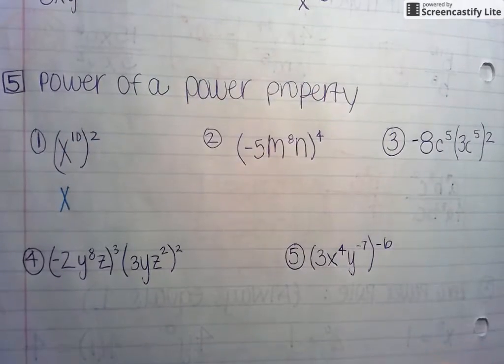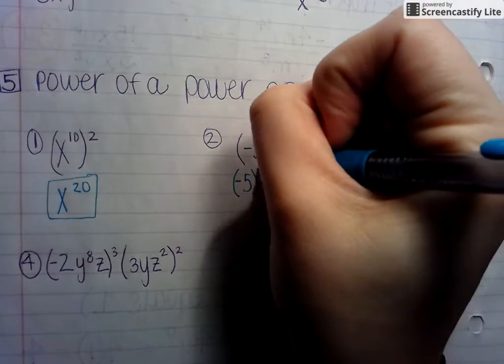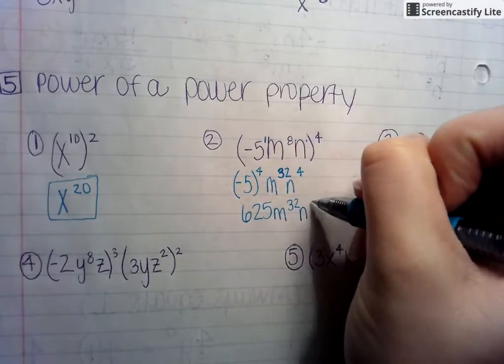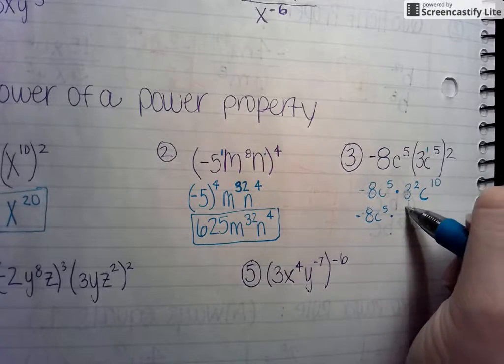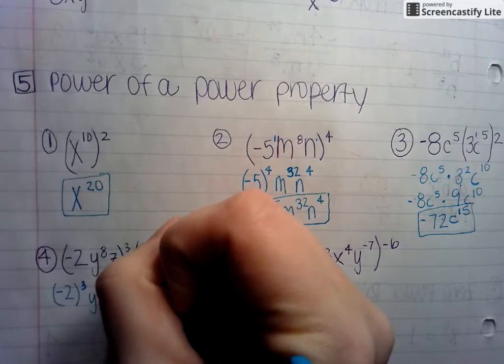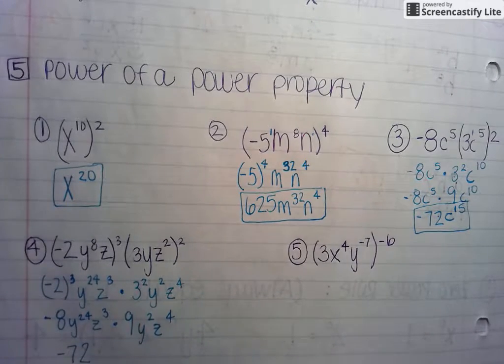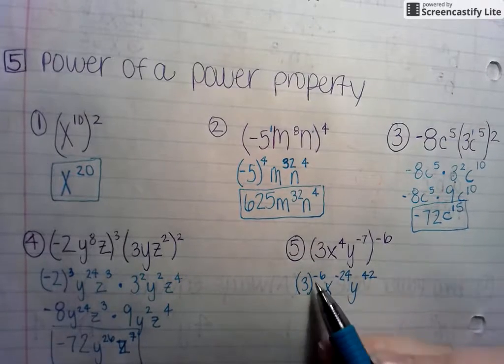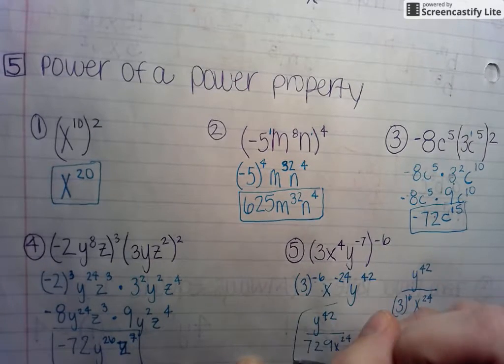Power of a Power Property